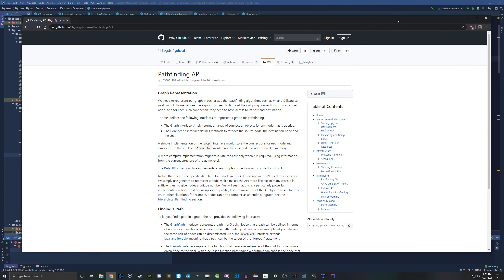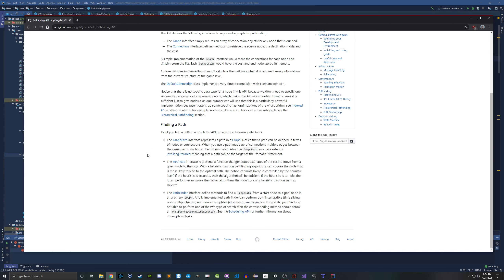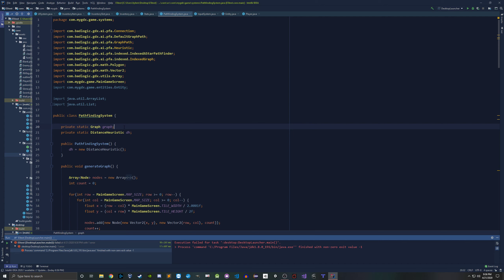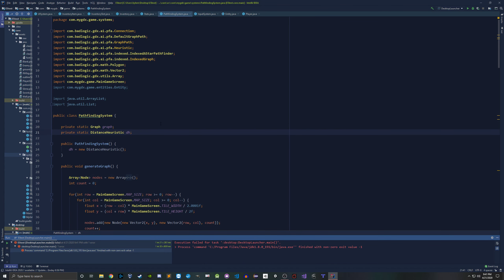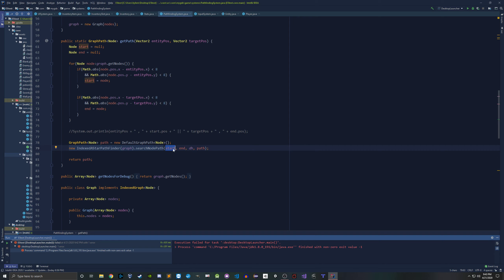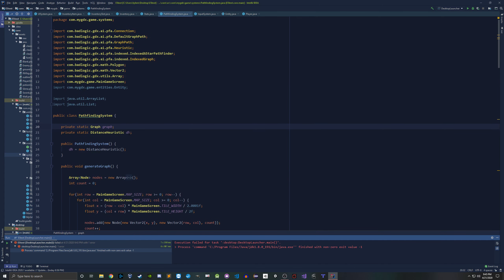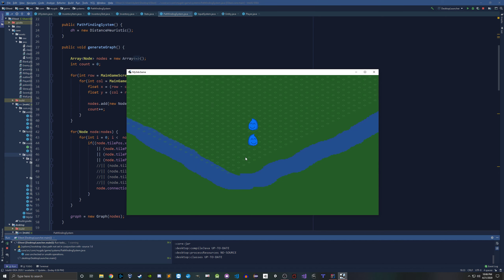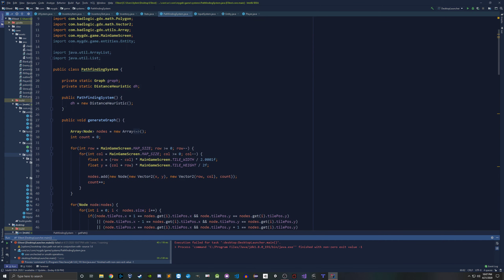Isometric path-finding with Libgdx and Java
Learn to code path-finding with Libgdx and Java. I hope someone finds this useful.